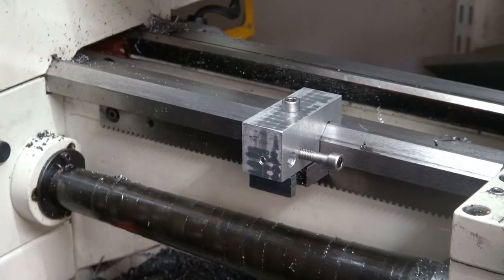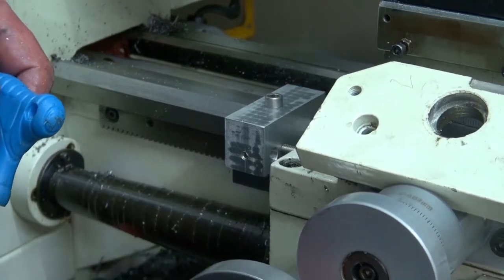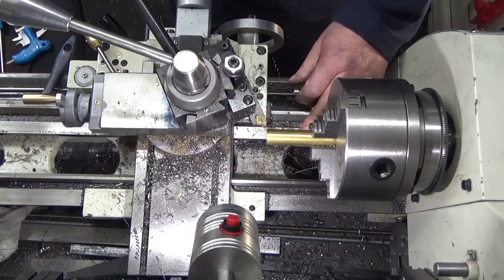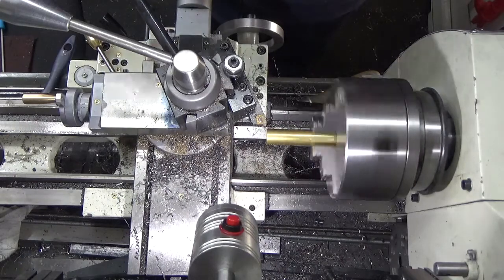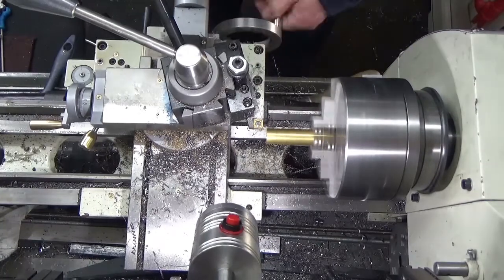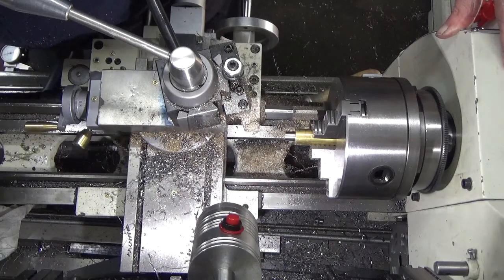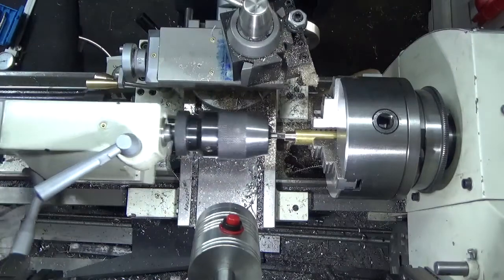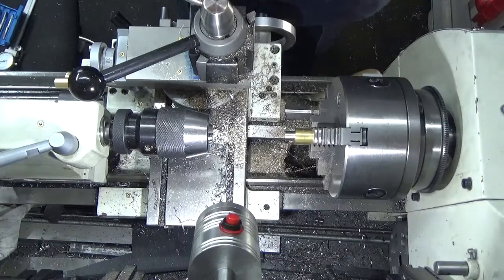Chester Lathe DB10, Seig 6, Carriage Stop 4